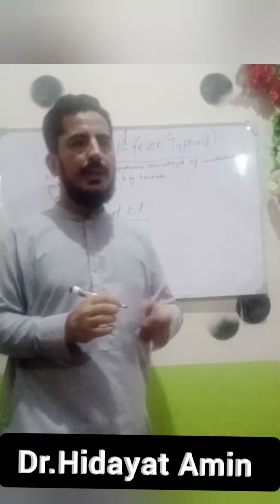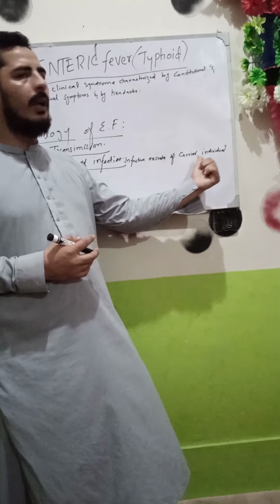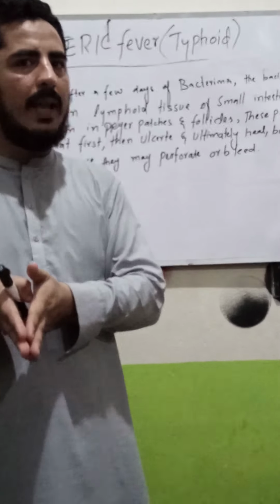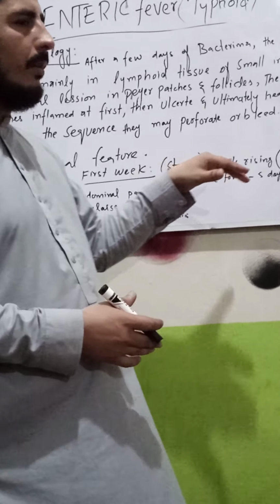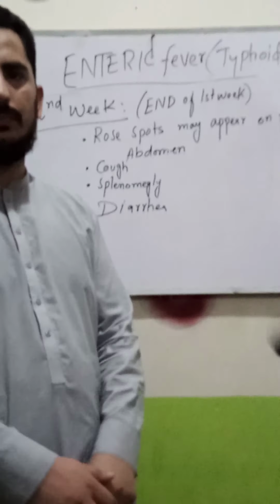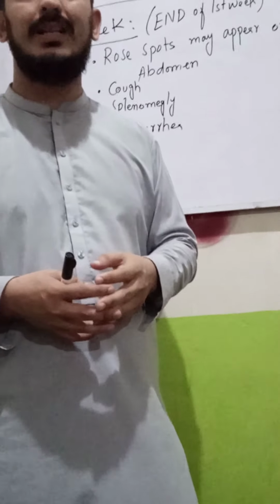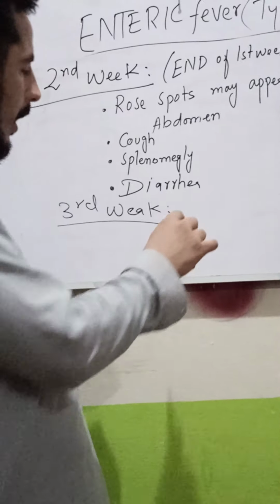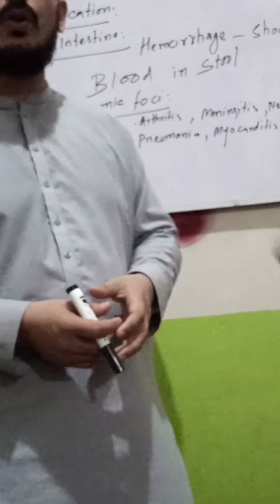What is Typhoid or Enteric fever? Part :1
Enteric fever which is aslo called Typhoid